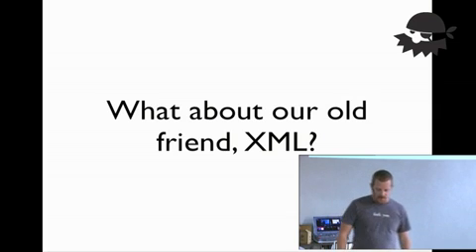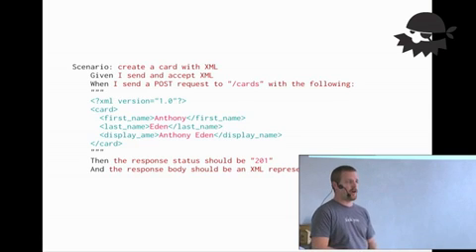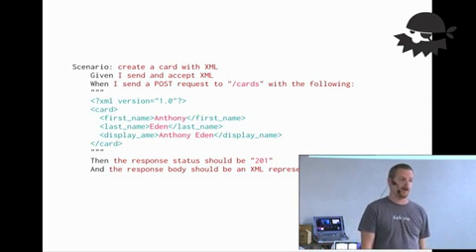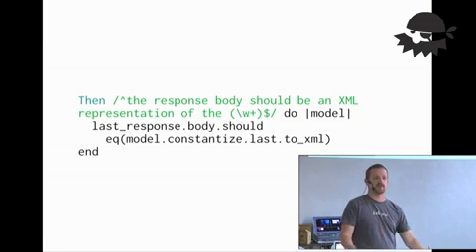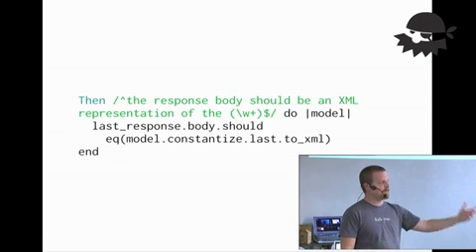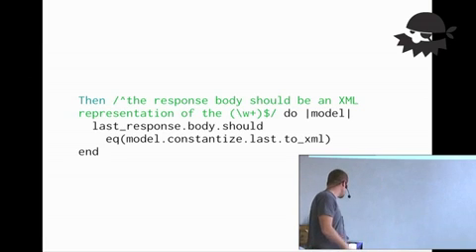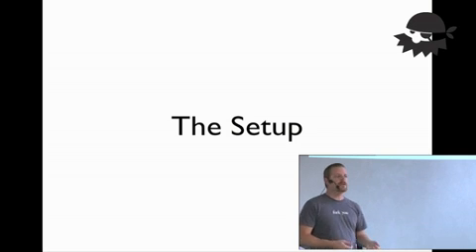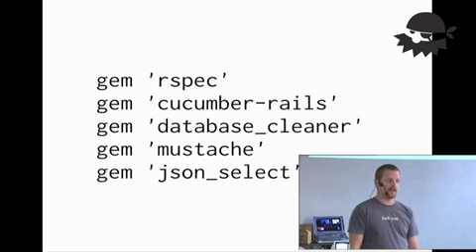Anthony Eden Build and Test APIs with Ruby and Cucumber clip11